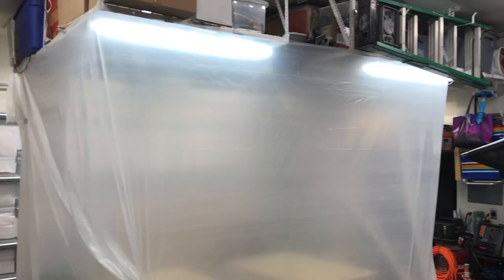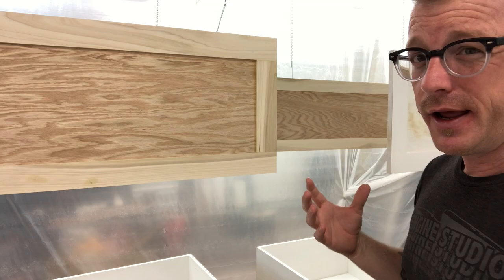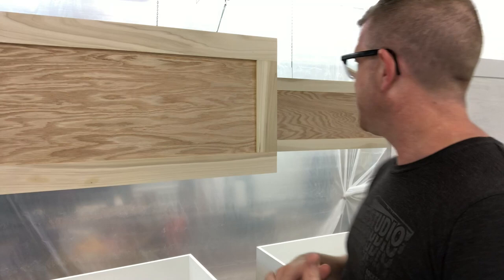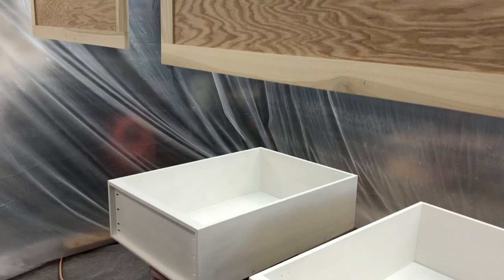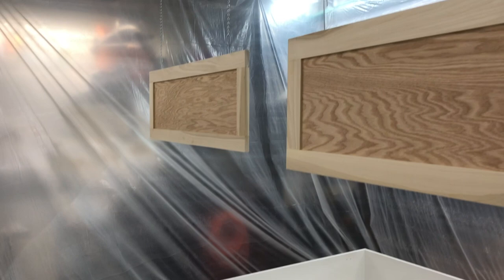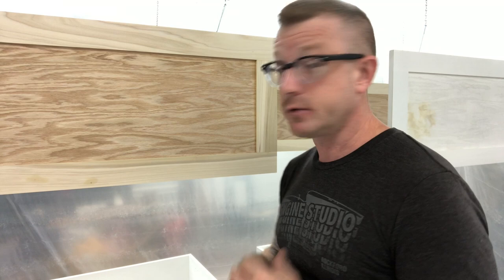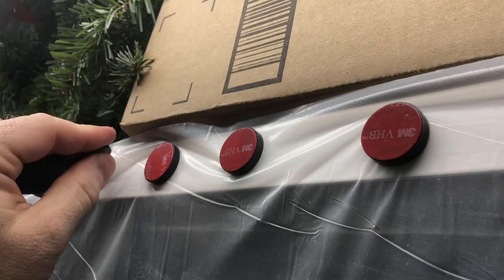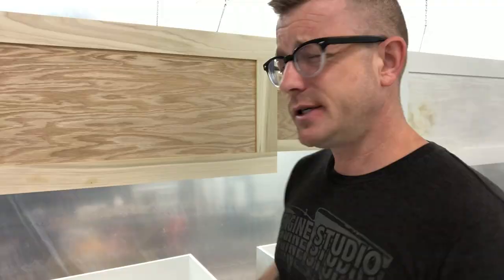$20 Garage Paint Booth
Booth Setup:
Plastic Wrap
Magnets (optional, you could use tape)
AC Filter for Fan

HVLP Spray Setup:
Air Compressor
HVLP Gun
Mesh Filters
HVLP Stand
Portective Suit
Protective Paint Suit
Mechanical Paint Stir/Mixer Stick
Air Water Separator
Disposable Brushes
Work Apron
Bulls Eye Primer
Paint Sticks